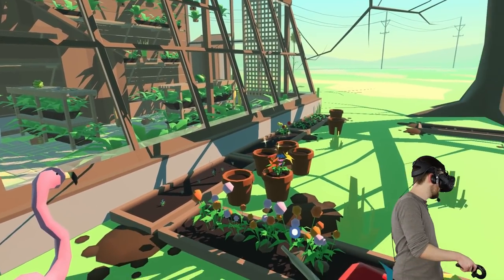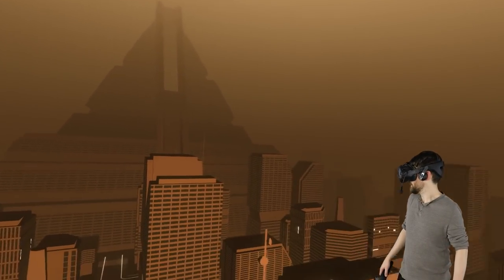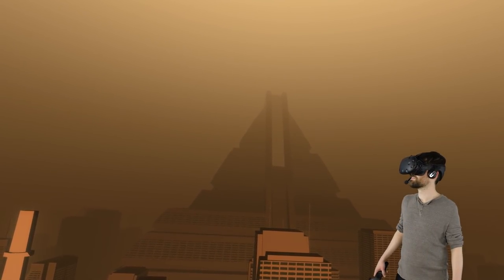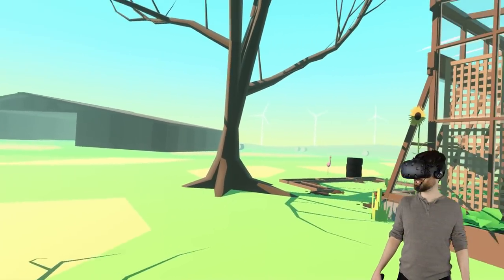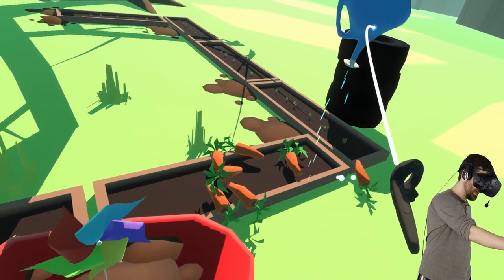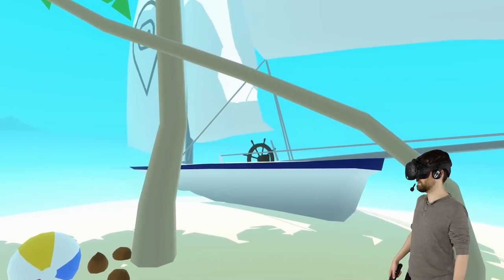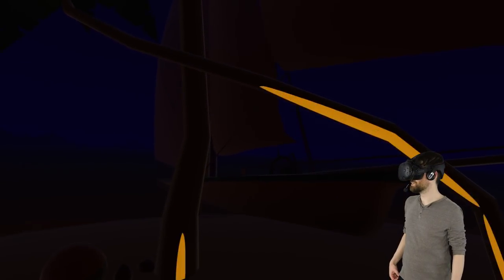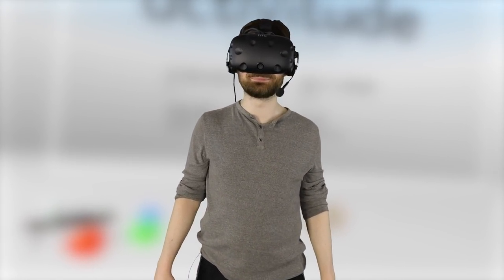WEIRD VIRTUAL JOBS - Virtual Virtual Reality (VR)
The robots really don't like it when you kill their magic plant. 1 out of 5 stars.